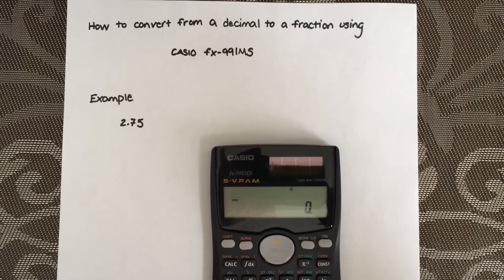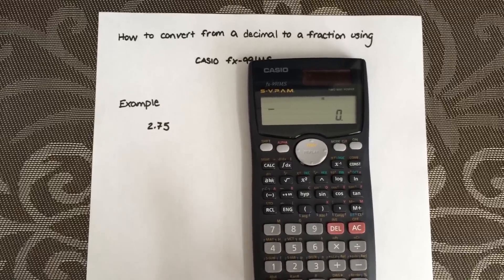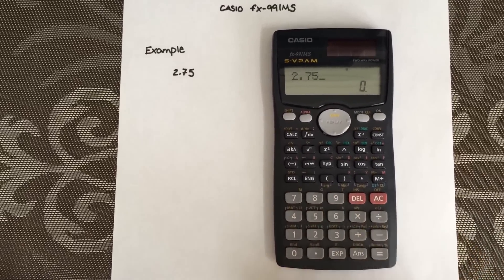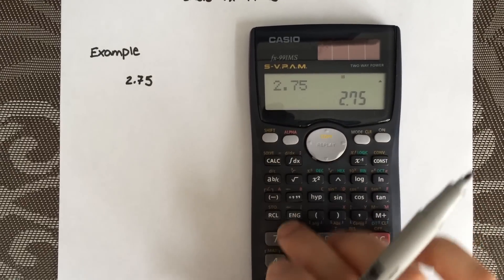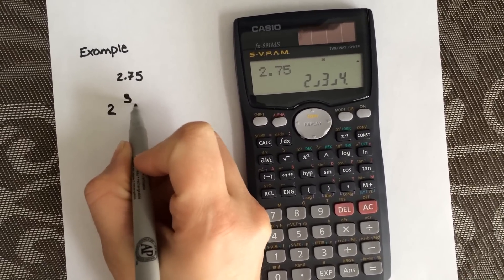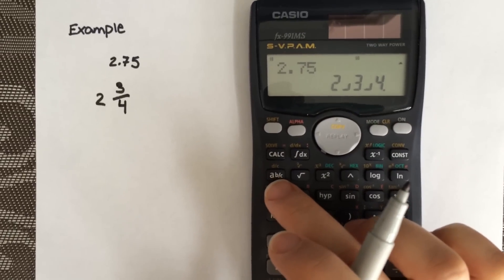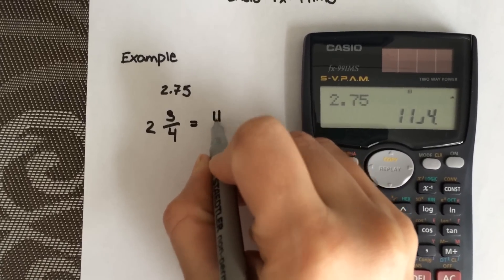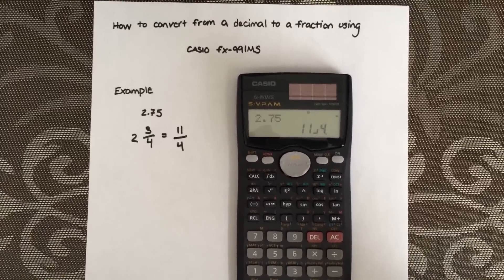How to convert from a decimal to a fraction using the calculator Casio fx-991MS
This video will show you how to convert from a decimal to a fraction using the calculator Casio fx-991MS. It includes how to convert from mixed fractions to improper fractions.